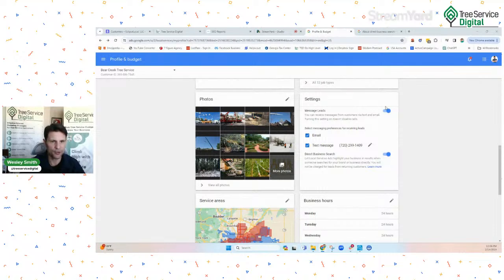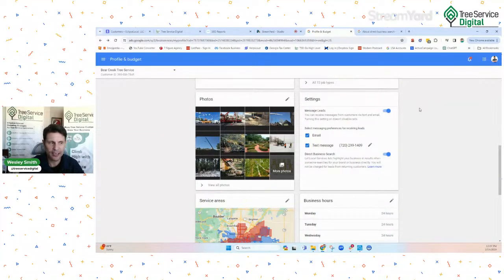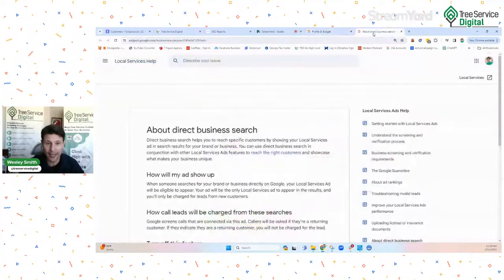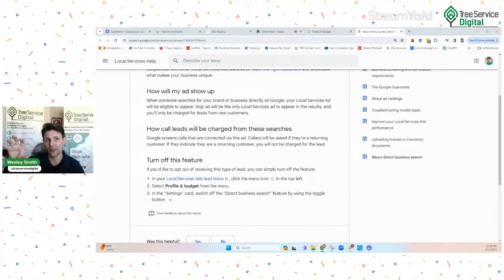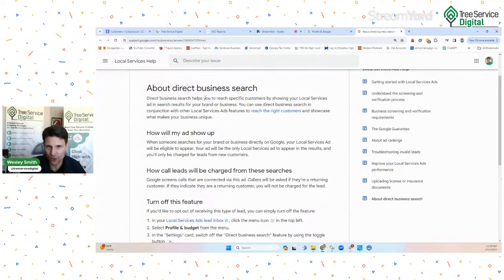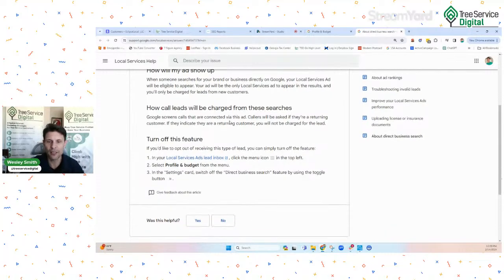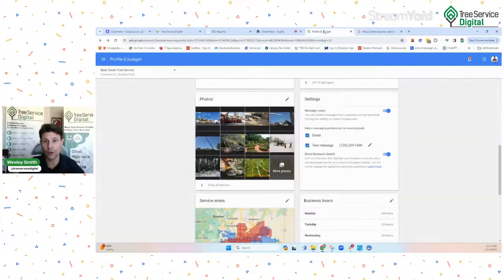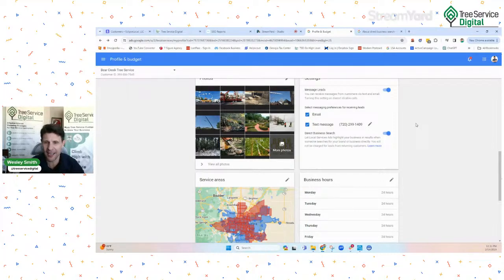Grow Show Live - 2/14/2024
Hop on Today where I go over a new feature on the Google Local Service Ads platform. See on you the live stream!

Register for our new webinar training next week called How to Double Your Business with Multi Channel Marketing